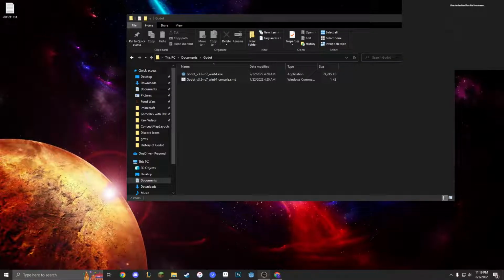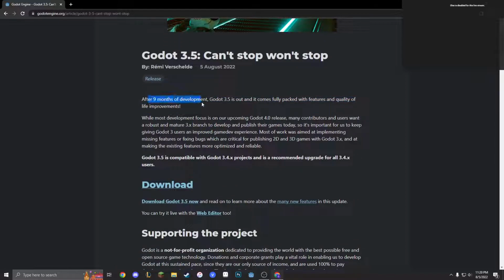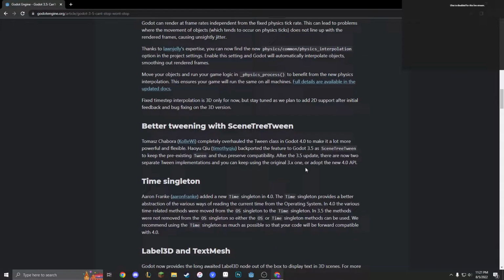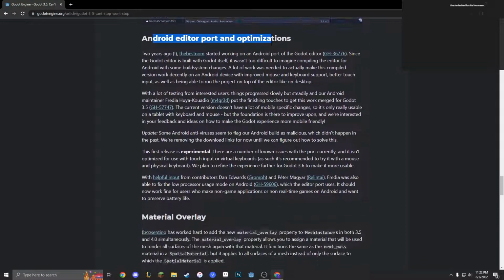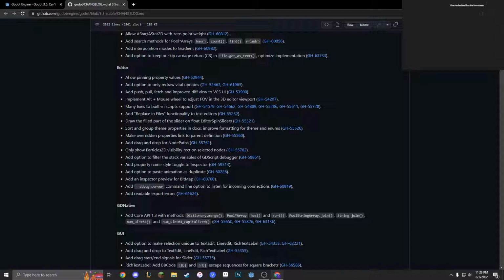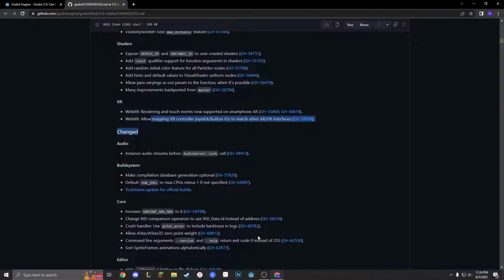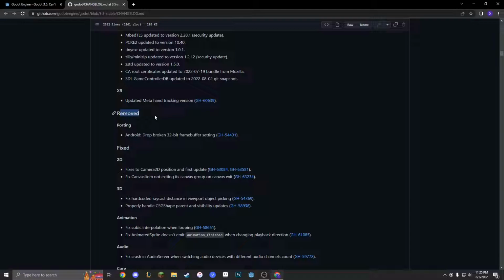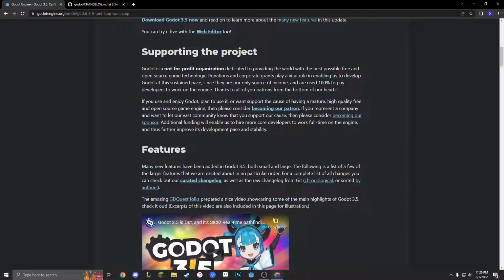GODOT 3.5 IS STABLE AND RELEASED!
Hey everyone! I AM LATE I KNOW, but i still want the views!

godot, 3.5, 4.0, alpha